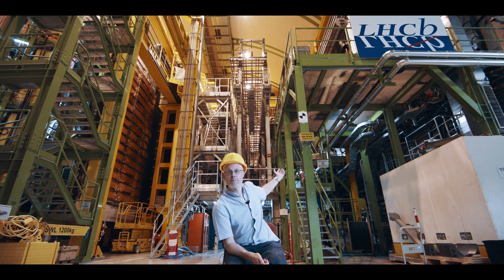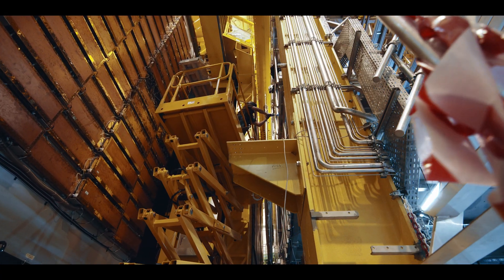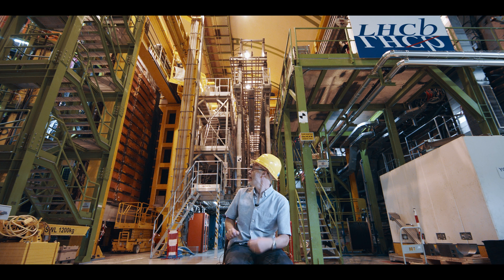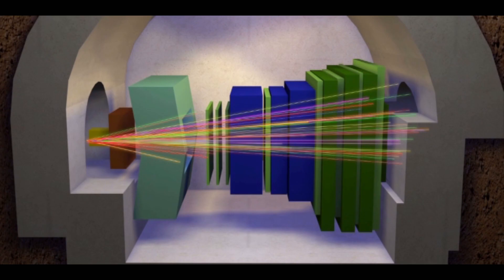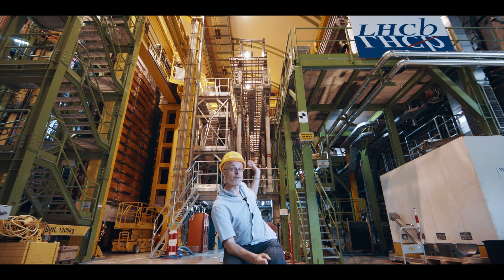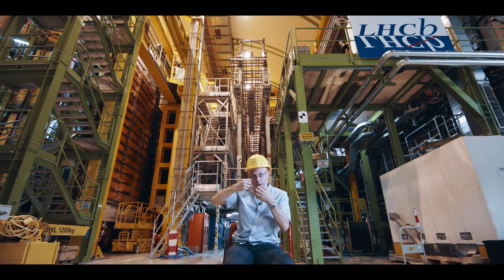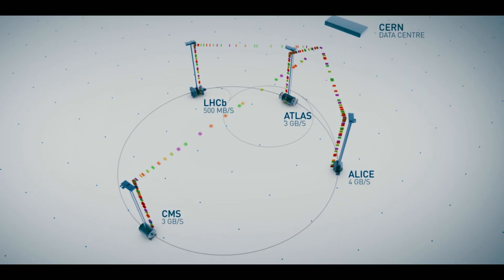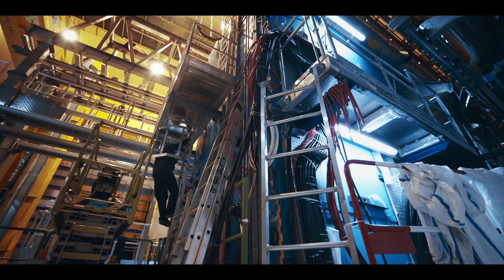What is the LHCb Experiment at CERN?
Discover the beauty of LHC’s antimatter specialist aka LHCb experiment with spokesperson Chris Parkes (University of Manchester, UK).